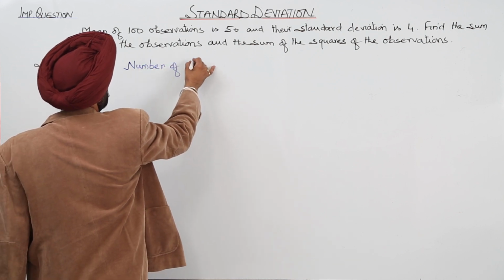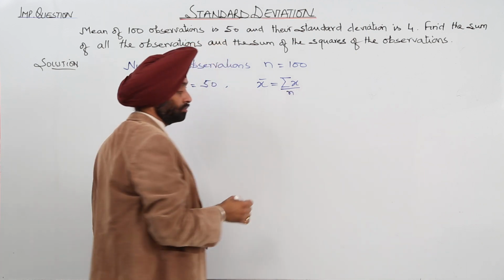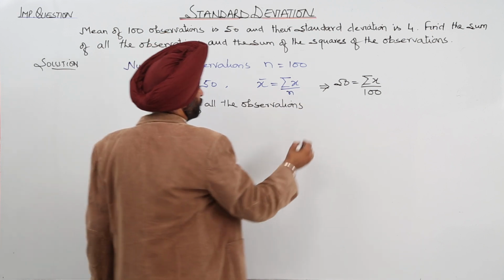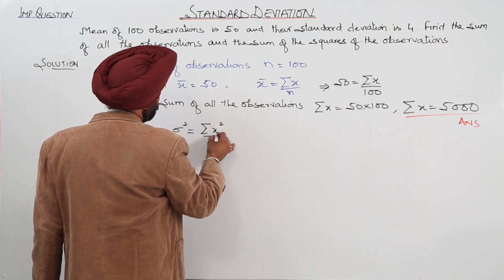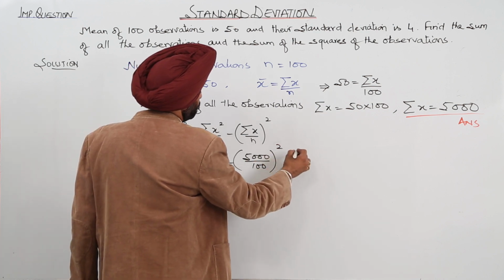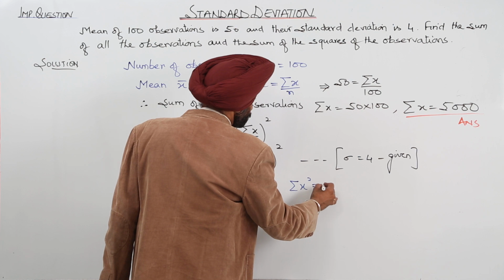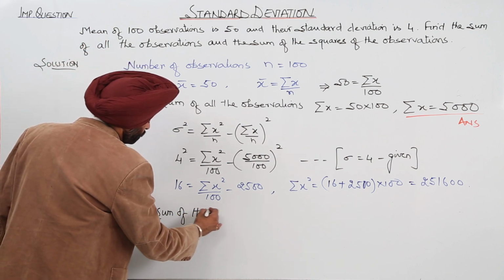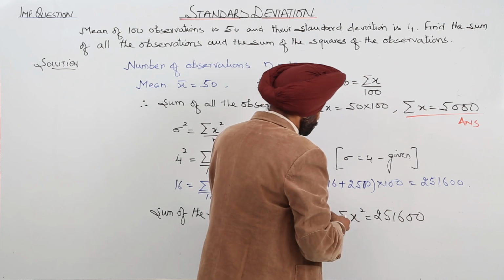ICSE CLASS 11 MATH - Standard Deviation - 13 Important Question 4